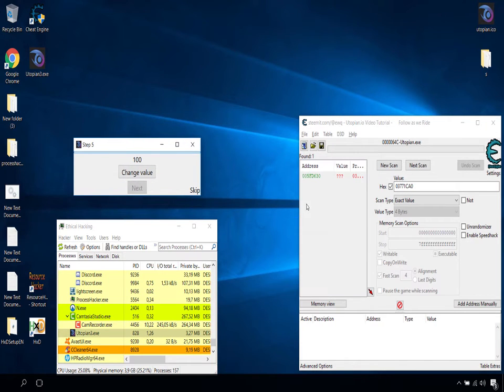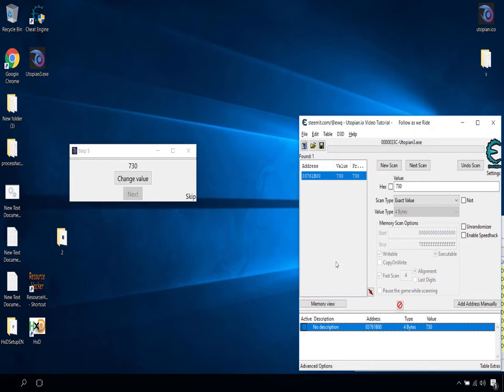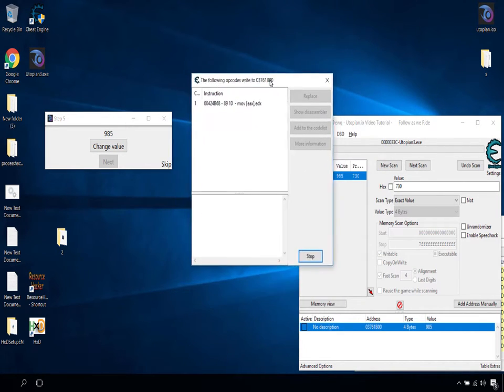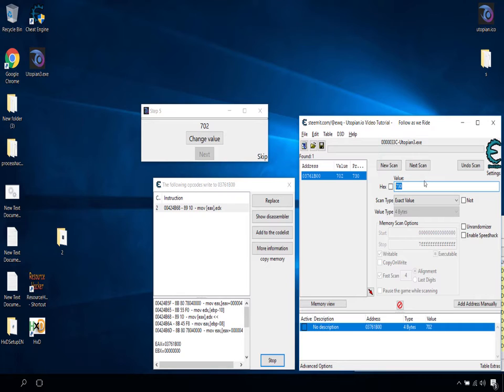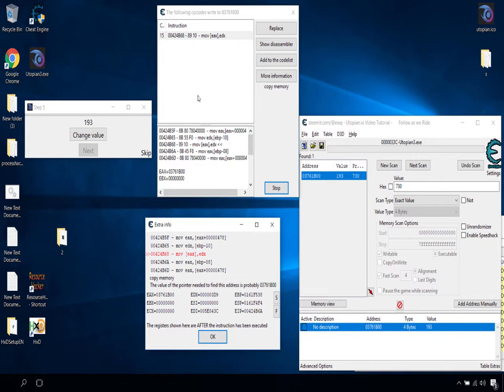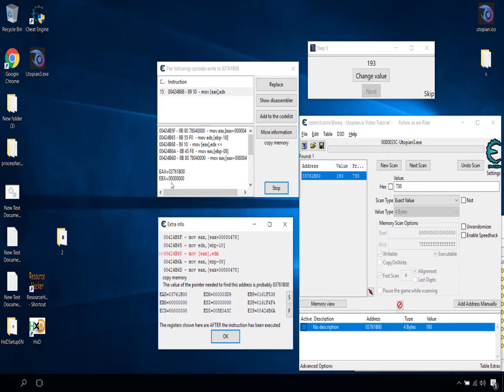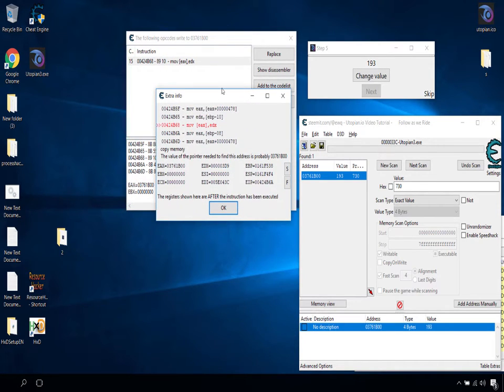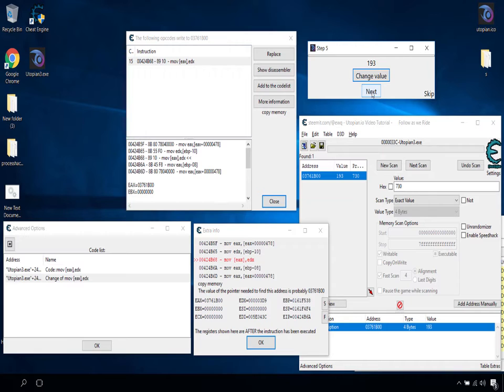Exploring the adresses and locations of those adresses with Cheat Engine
Lets explore adresses and locations of those adresses, if we can get this level than we can understand how pointers can communicate, how they work...